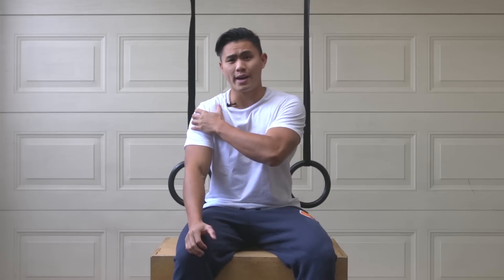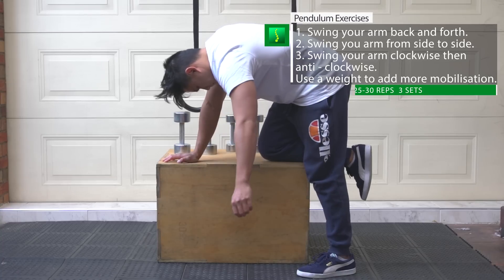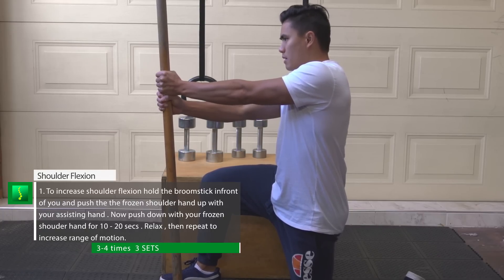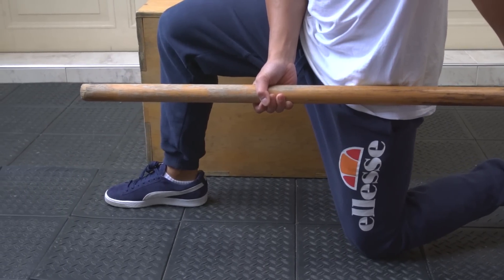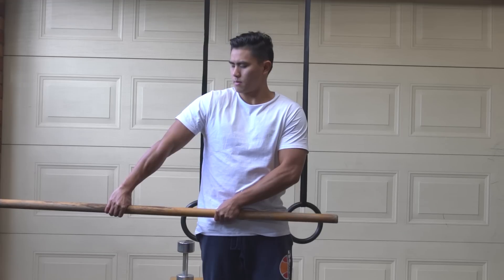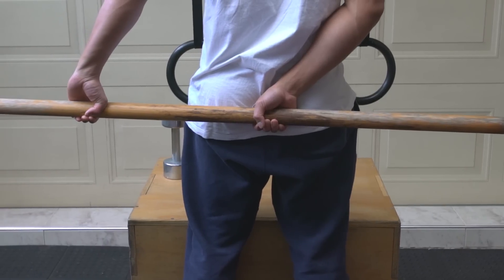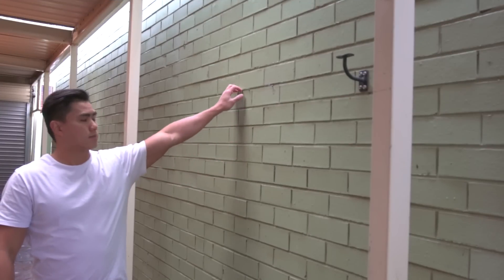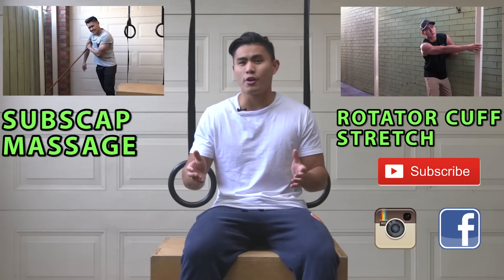Exercises to Fix Frozen Shoulder Syndrome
Frozen shoulder is a very debilitating syndrome that can literally stop you from moving your shoulders and cause pain upon movement . these exercises will help you with regaining movement in the shoulders once again .